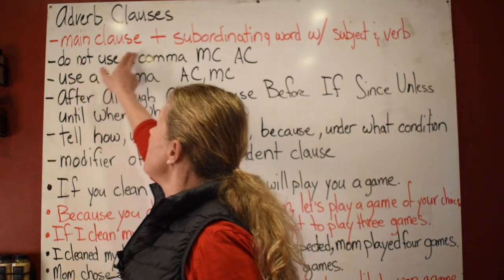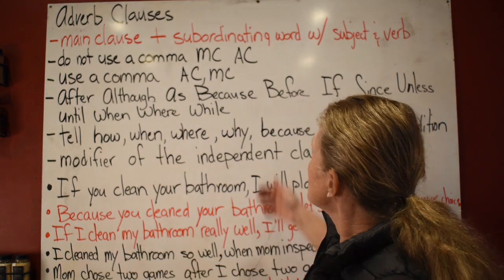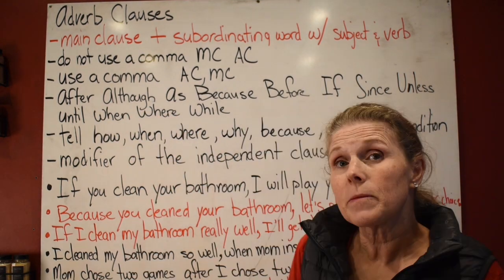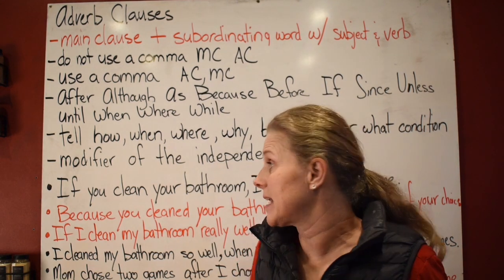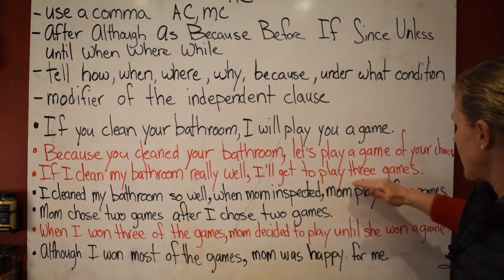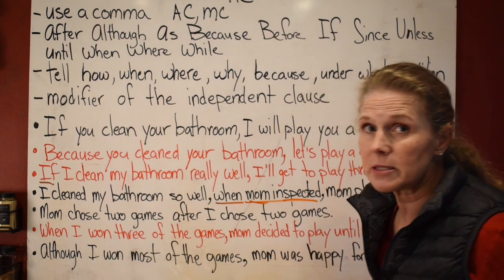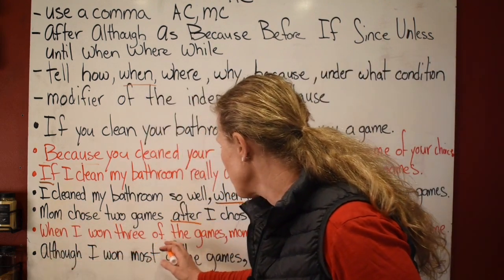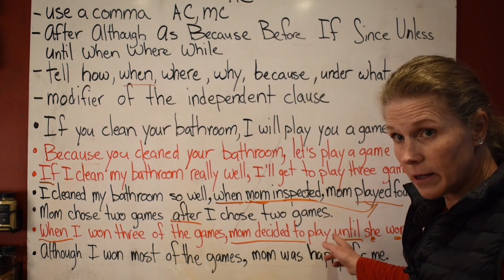L 89: Adverb Clauses